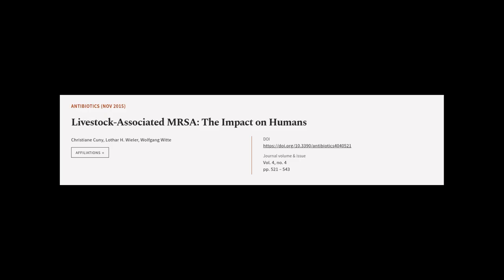Livestock-Associated MRSA: The Impact on Humans | RTCL.TV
### Keywords ###

### Article Attribution ###
Title: Livestock-Associated MRSA: The Impact on Humans
Authors: Christiane Cuny, Lothar H. Wieler ,and Wolfgang Witte
Publisher: MDPI AG
DOI: 10.3390/antibiotics4040521

### Video Timestamps ###
0:00:00 - Summary
0:02:00 - Title
0:02:05 - Tail
0:02:09 - End